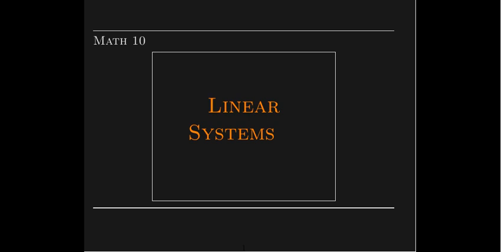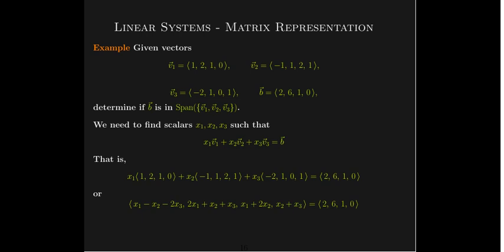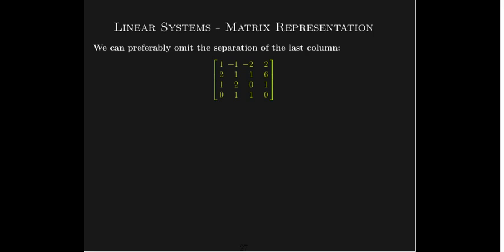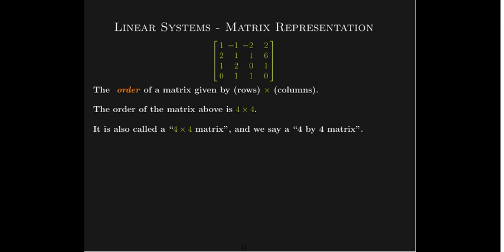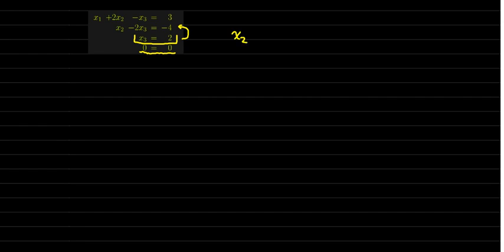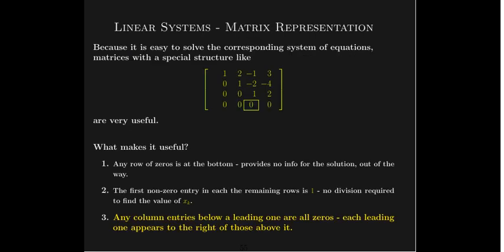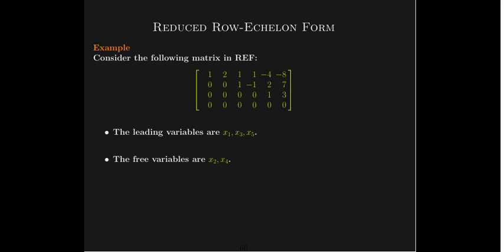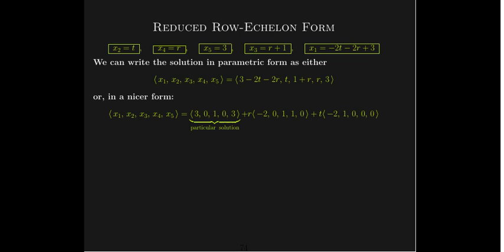Matrix Representation of Linear Systems and Row-Echelon Form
We describe how to represent a linear system using an augmented matrix, and define "Row-Echelon Form"  (REF) and "Reduced Row-Echelon Form" (RREF).